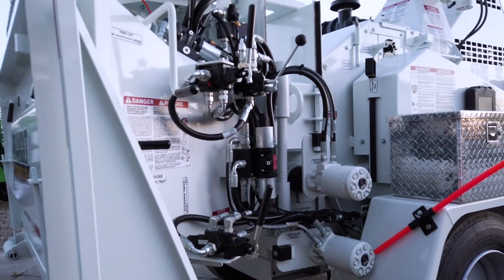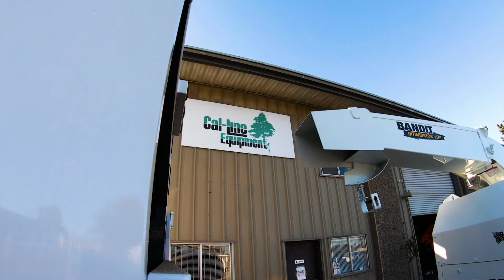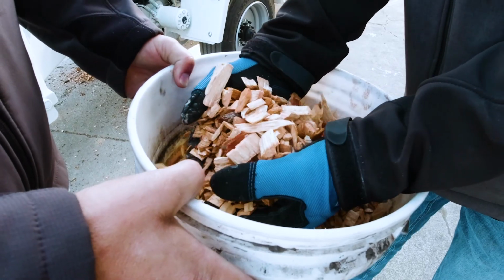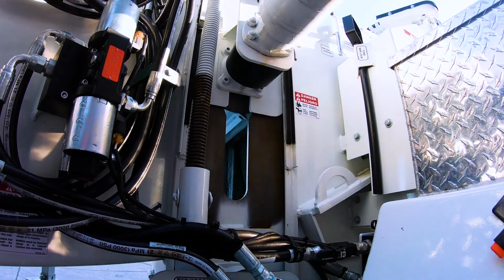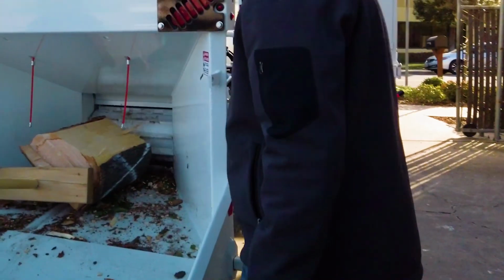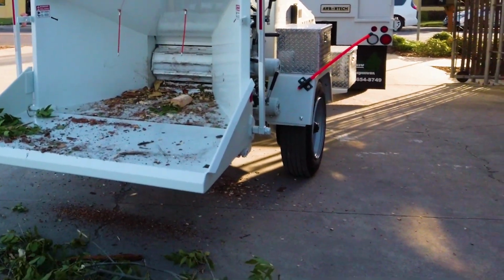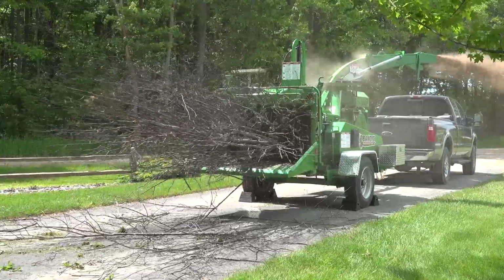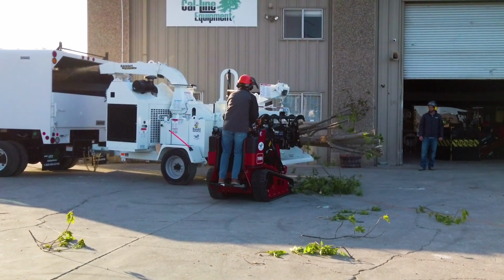Bandit 15XPC Review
The Bandit 15XPC is a compact machine that is ideal for any job that you put it on!  🪵 🌲 The Bandit 15XPC wood fed chipper can be purchased from Cal-Line.  for more information!

For those seeking a compact-yet powerful 15” capacity drum chipper turn to the Intimidator 15XPC. This impressive chipper features a 24” diameter chipping drum with four knives. Built stronger using the highest quality components and assembled with solid welded construction, the Intimidator 15XPC will outperform and outlast all other 15” capacity drum chippers on the market.

The 15XPC can easily be towed due to it slim design and weighing approximately 6,800 pounds with 145 horsepower gas engine.

The powerful dual feed wheel system consisting of 10 5/8" diameter feed wheels driven via 32.3 CID hydraulic motors achieves high pulling and compressing power making the unit easy to feed. The standard hydraulic lift cylinder gives extra down pressure and allows the top feed wheel to be hydraulically raised to feed larger diameter pieces.

As with all of Bandit Models, a wide array of gas and diesel engine options are offered. The Model 15XPC can be equipped with Kohler or Caterpillar diesel and PSI or Ford gas engine options ranging from 74 to 165 horsepower.

KEY FEATURES AND OPTIONS
74 - 165 horsepower gas and diesel engine options available
24" diameter x 18 3/4" wide drum with four knives
(2) 10 5/8" diameter x 18 3/4" wide feed wheels with bottom clean out door
(2) 32.3 CID hydraulic motors
30 3/4" high x 54" infeed with folding tray
Single 8,000 pound axle with (2) 215/75R 17.5" tires
360 degree hand crank dicharge chute with end chip deflector (height adjustable)
Bandit control panel with reversing auto feed
Standard hydraulic lift cylinder
Optional Hydraulic winch
Optional solid infeed tray with heavy-duty rim